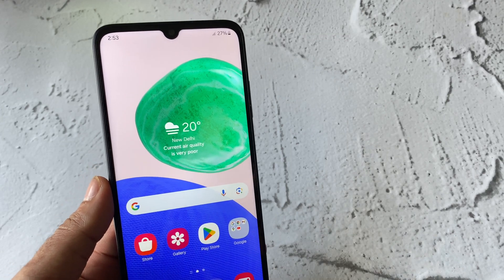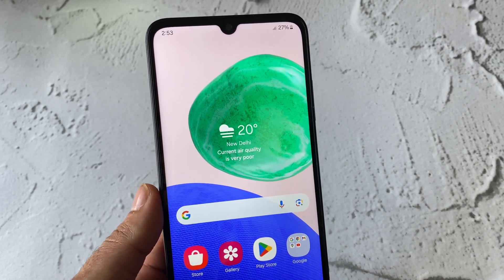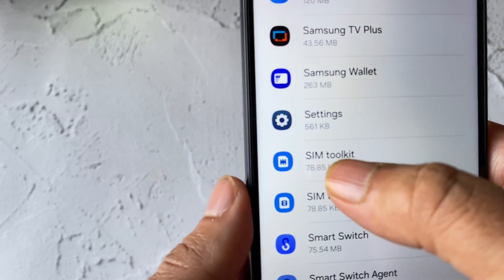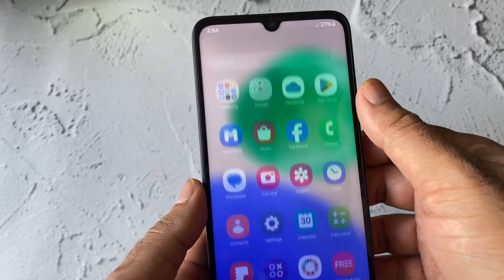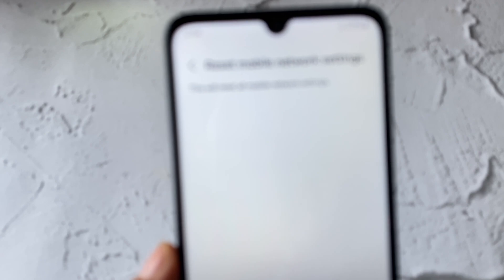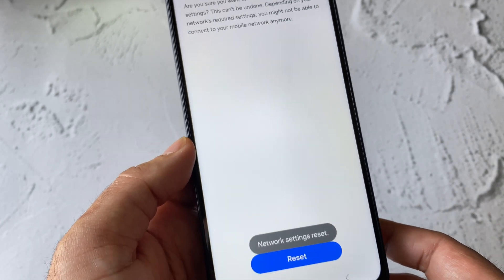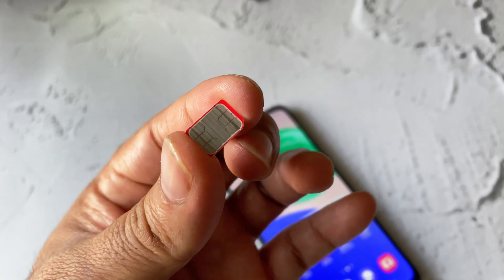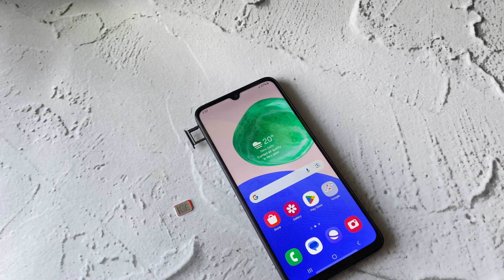How to Fix No SIM Card, Invalid SIM Problem or No SIM card Detected On Android Phone (New Update)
How to Fix No SIM Card Emergency Calls Only On Android
How to Fix No SIM card Detected
How to Fix No Service SIM Card Problem